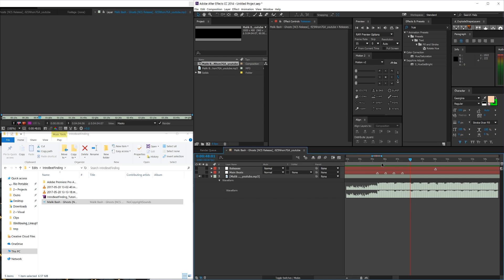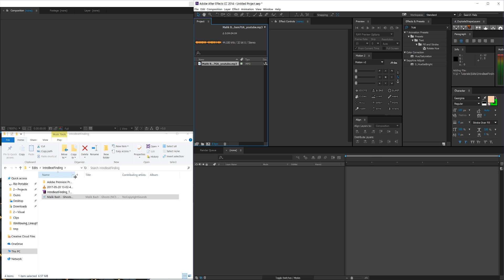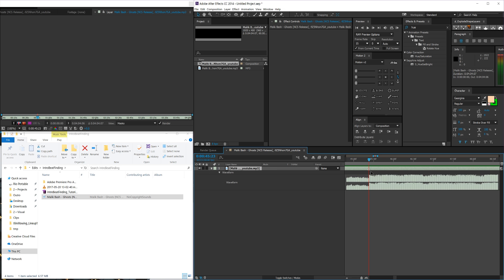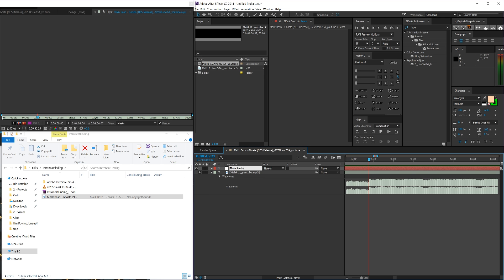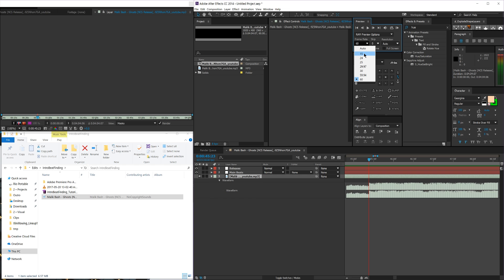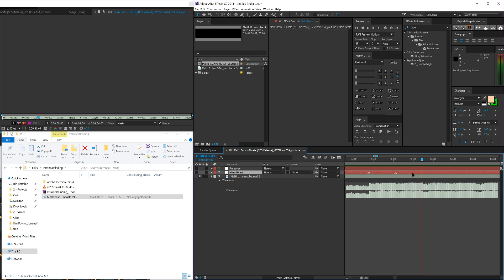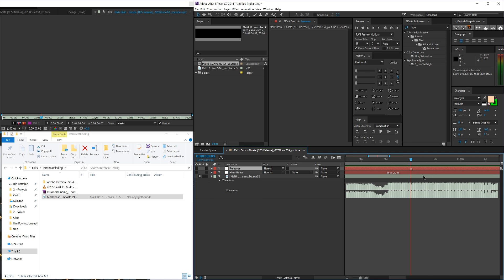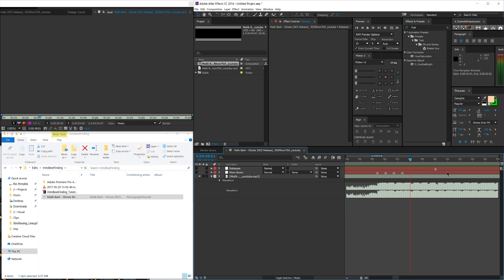🔴 [TUTORIAL] SYNCING 101 - Easily Find & Sync to the Beat WITHOUT Waveforms in Adobe After Effects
Have you ever tried syncing a 2D or 3D intro or motion graphic project in After Effects and couldn't find the beat after looking at the waveforms? In this tutorial, I will show you how to use decreased playback speed in AE to really nail your sync timing and create a smooth, clean and professional Sync in After Effects.

In today's DailyTut tutorial, I will show you how to create accurate and well-timed syncs in Adobe After Effects for your 23/3D intros (or any Motion Graphic Project really). Using this method, you will be able to map out all of the beats onto null objects using layer markers without looking at the music/audio's waveform. It is also a lot quicker once you get the hang of it than looking at the waveform.

Head over to Lynda.com to put your learning on steroids! This website is where I self-taught myself most of the features I know today in Adobe After Effects, and I'm so happy that they were willing enough to give you guys all a 10-day free trial! I'll also get a small kickback if you do decide to sign up using my link, so that's pretty darn cool:

Programs Used/Needed:
Adobe After Effects CC 2014.2 (Compositing)
Adobe Premiere Pro CC 2014 (Editing)
Audacity (Audio/Music Editing)

External Assets Used:
Kasbo - Found You (Feat. Chelsea Cutler) (TGODdesigns Tutorial Intro Song)